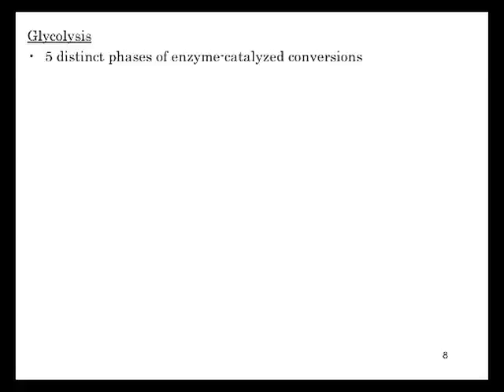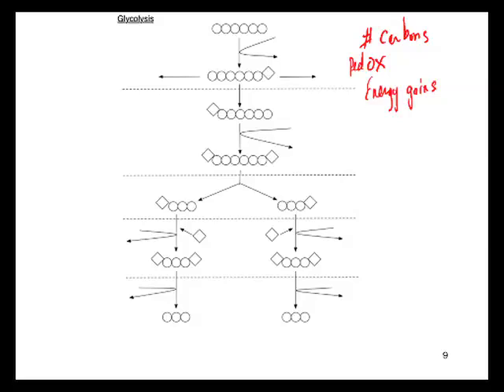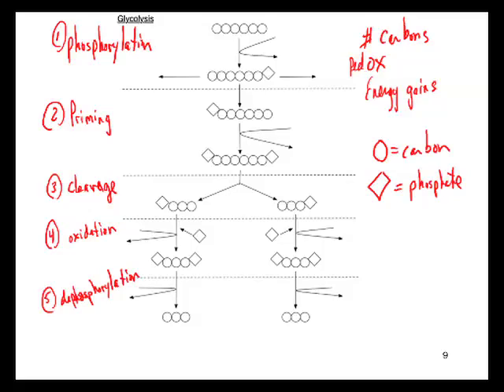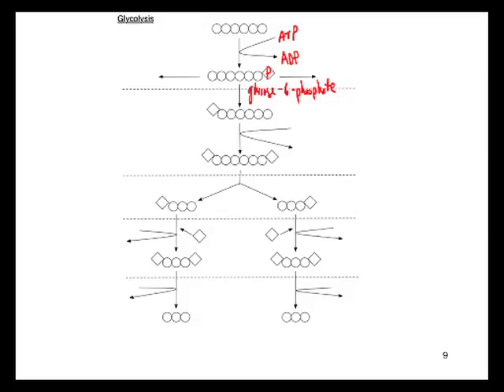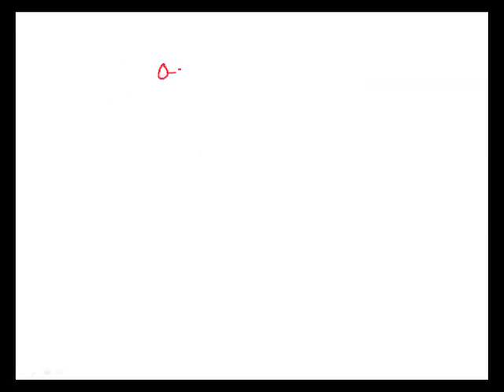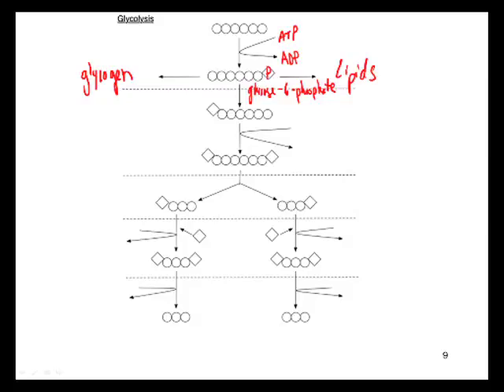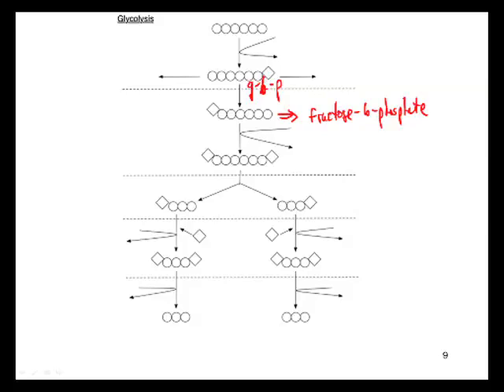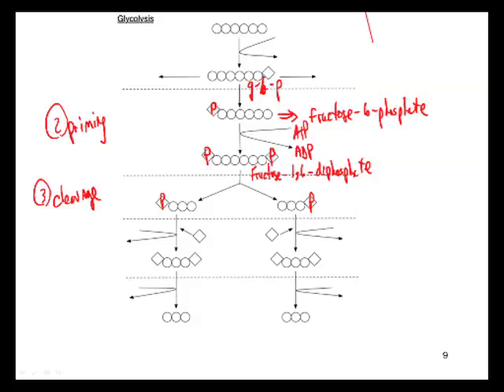4 Glycolysis part 1 15min